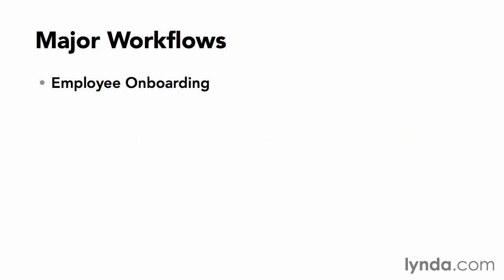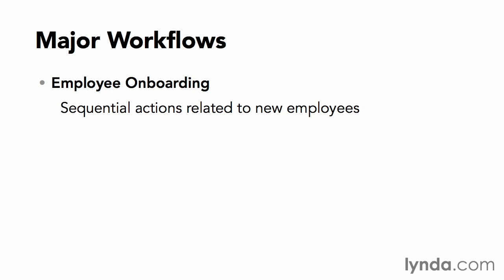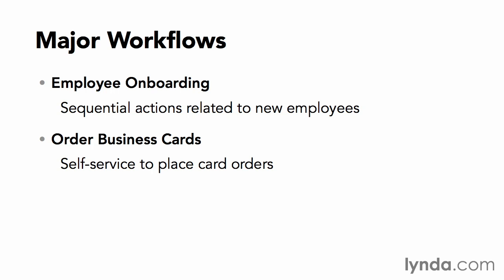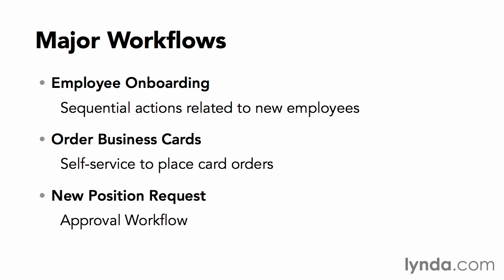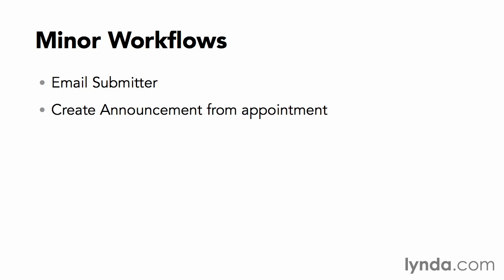1 Understanding Workflows Course workflows and tools